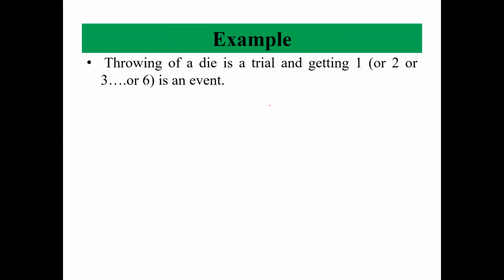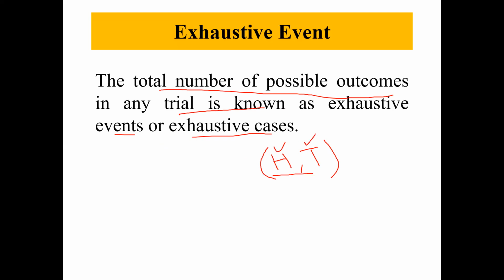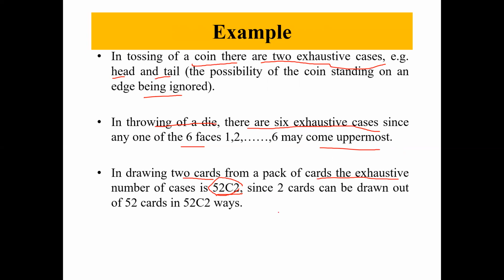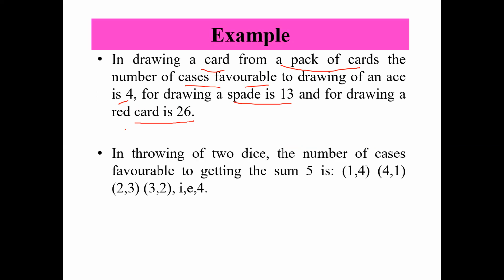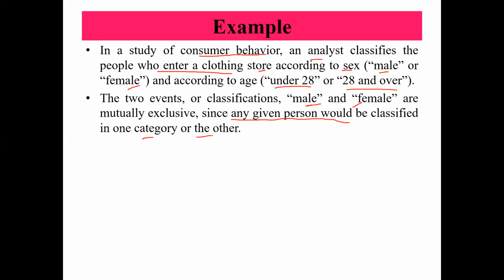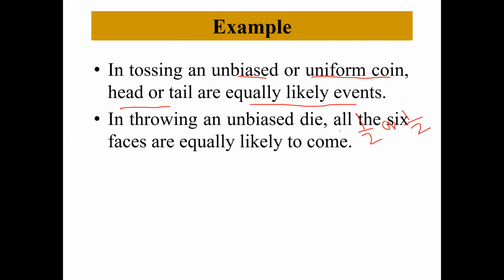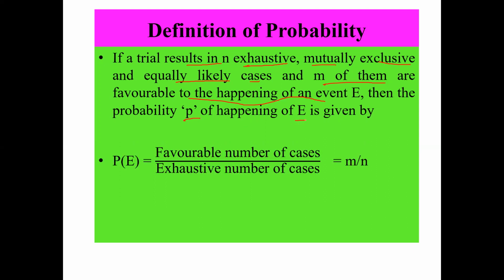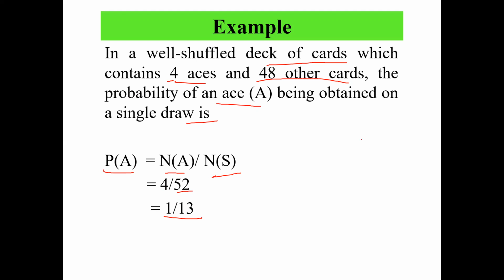Probability Theory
It includes basic terminology of probability. Like definition of trial, event, equally likely, mutually exclusive, favourable cases, exaustive cases etc.